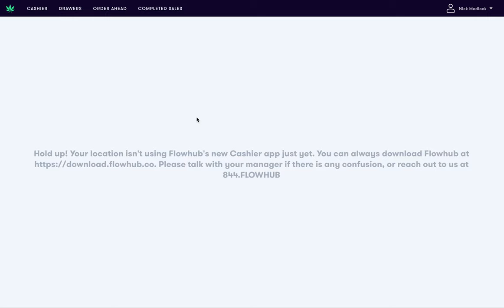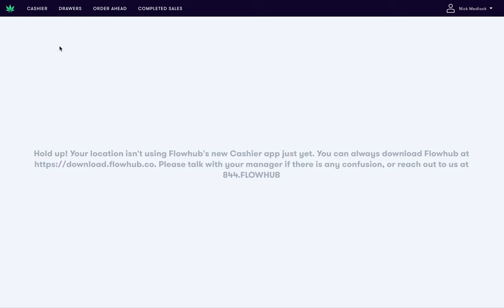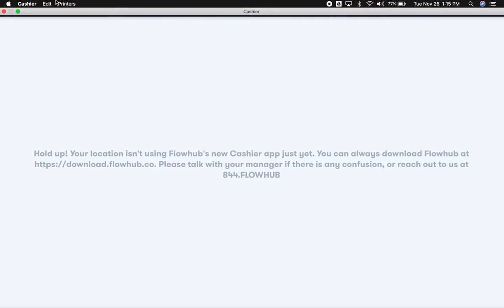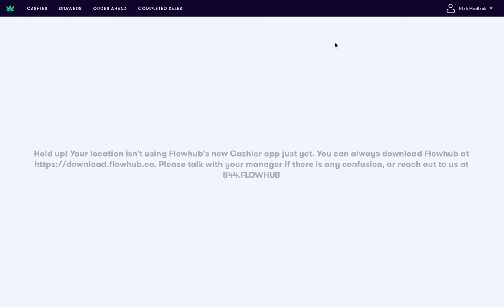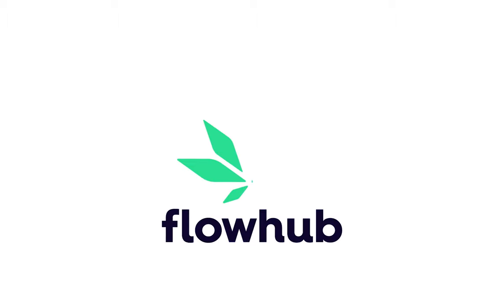How to configure and test printers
In this video, you'll learn how to configure and test printers in Flowhub's Cashier point-of-sale application.